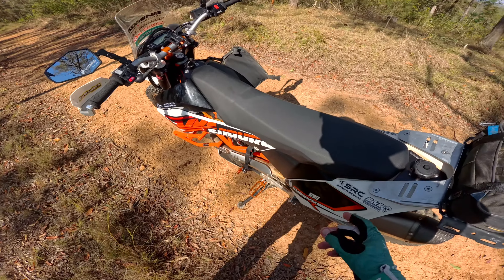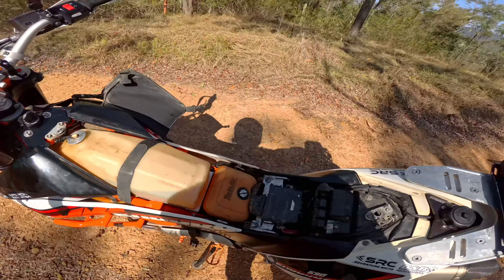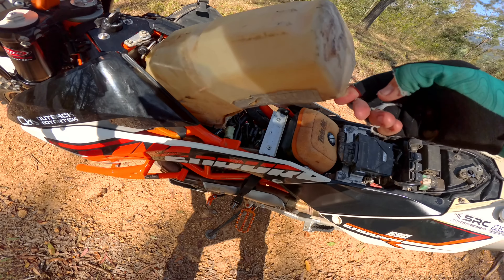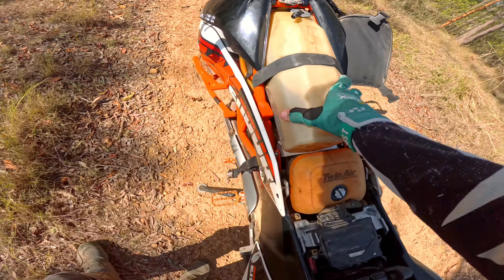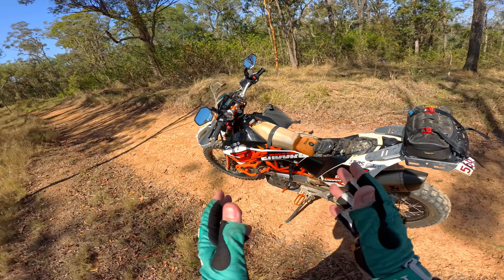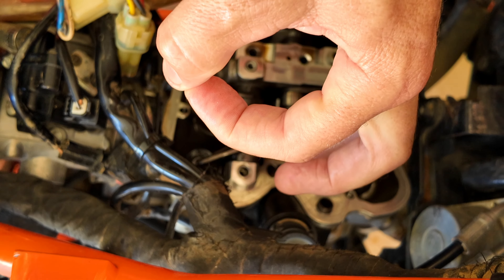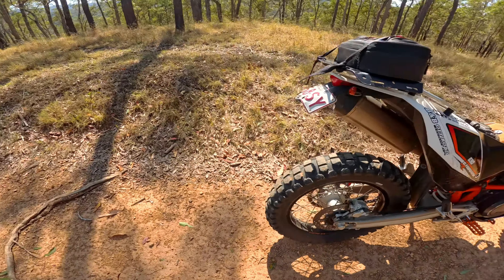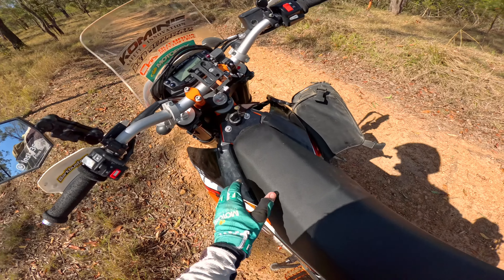Quick Fix For Rade Garage Auxiliary Fuel Tank Mount: KTM 690 Enduro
Recently my KTM 690 Enduro broke down when the entire intake came off the engine. I suspected this may have been caused by the Rade Garage 6L fuel tank moving slightly and putting backward pressure on the airbox. I made a slight adjustment to the rear mount for the tank, and this seems to have solved the problem. I also show how easy it is to check and adjust the valves on this simple SOHC engine.

Cameras: Insta360 Ace Pro | DJI Osmo Pocket 3